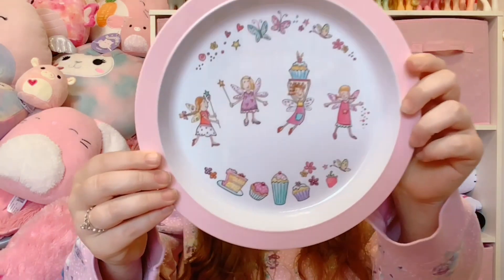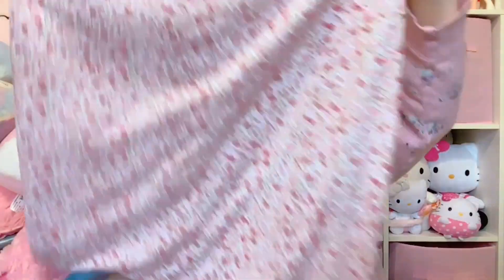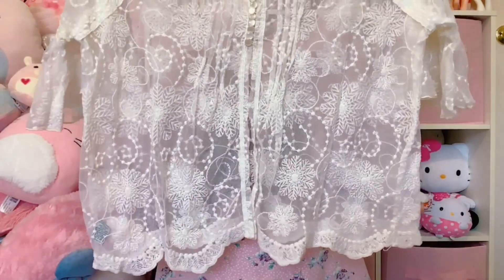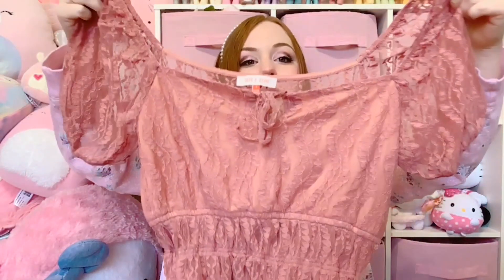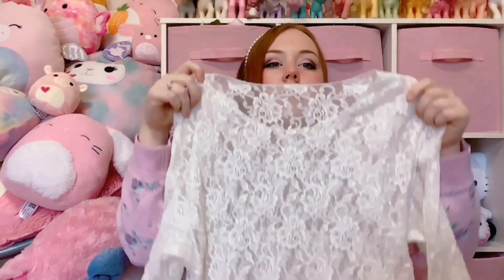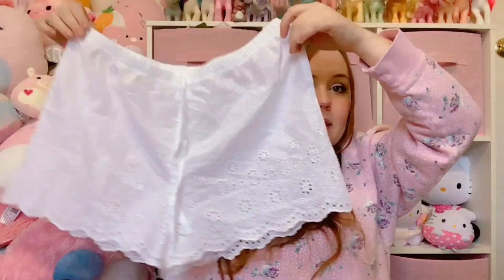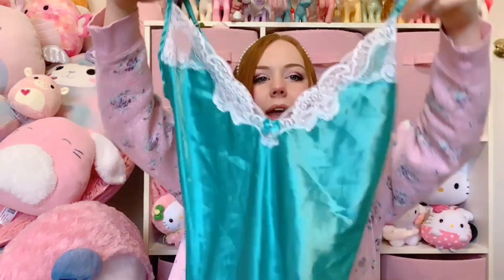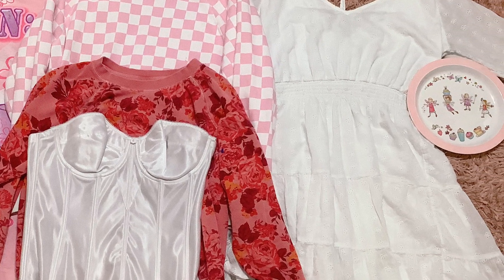May 2023 Goodwill Thrift Haul! Thrifting Pink Fairy Dresses, Floral Skirts, and Coquette Lingerie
Hello, friends!

Here is yet another thrift haul! I found so many cute things in all the same color scheme of pink, white, and red! It was CRAZY! I also found so many cute floral fairy items! I hope you enjoy! 🌸🤍💕

🎀 My Links 🎀